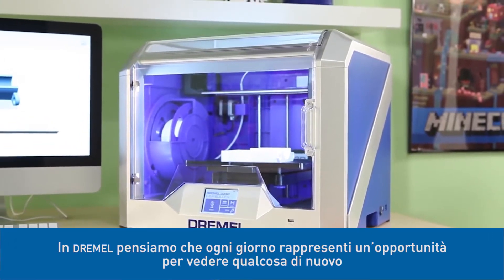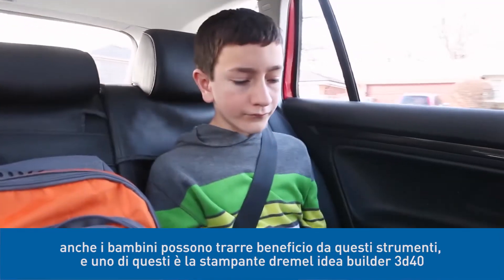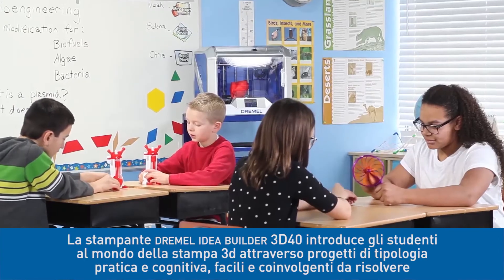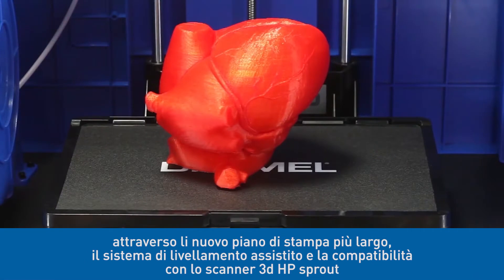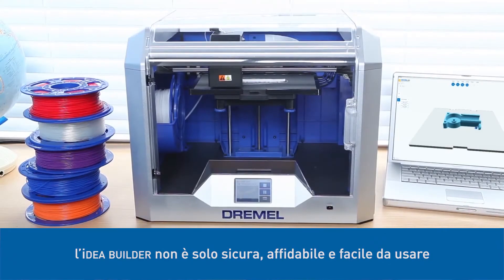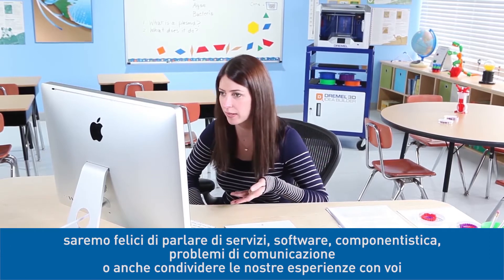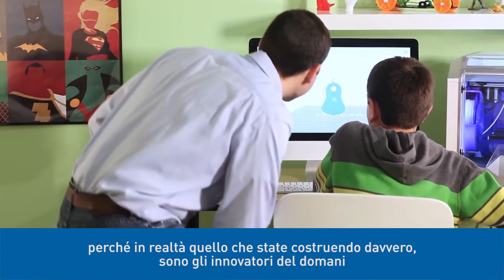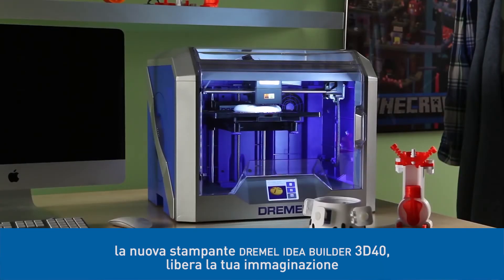Video Scuola 3D40 - sviluppate la vostra creatività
La nuova stampante 3d DREMEL supporta tutti i vostri progetti creativi e offre opportunità uniche, ogni giorno, in ambito scolastico.